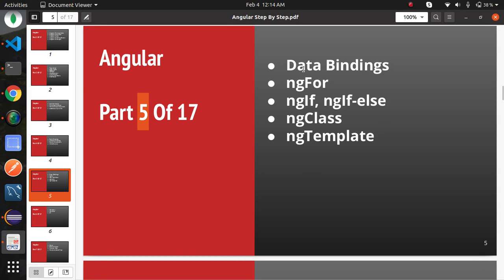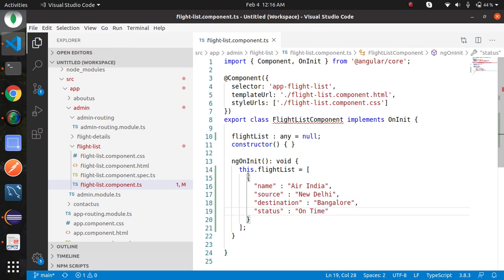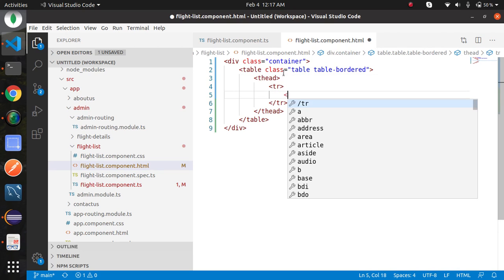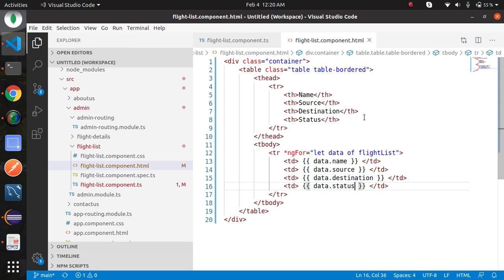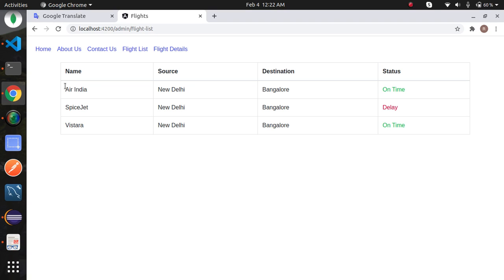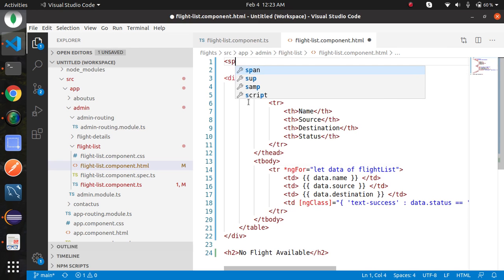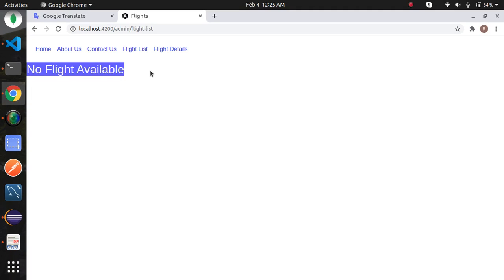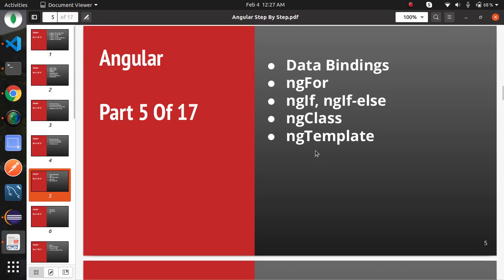Angular Part 5 Of 17 | Angular Step by Step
Hi Friends, This video lecture contains data bindings, ngif, ngif-else, ngClass and ng-template.